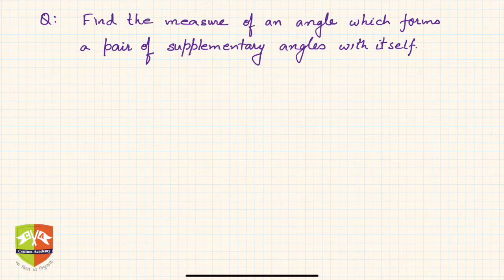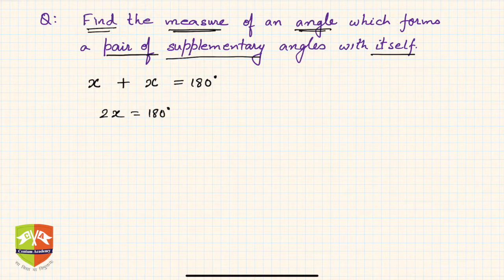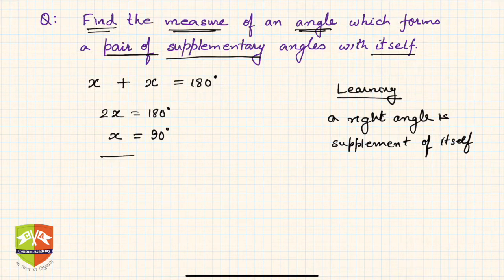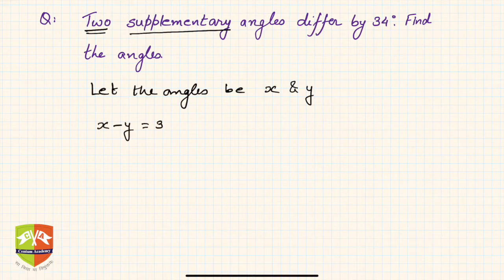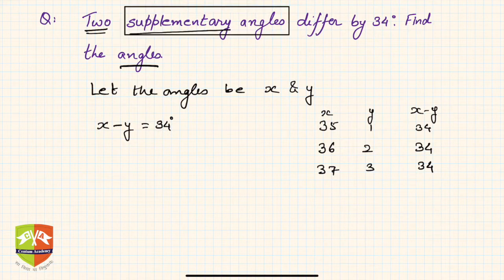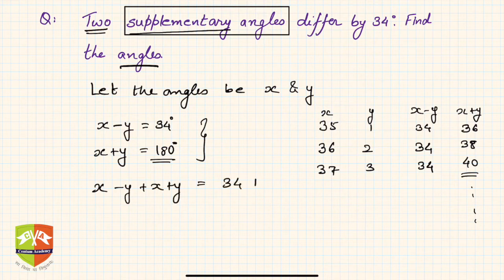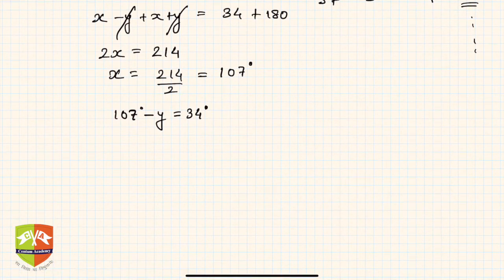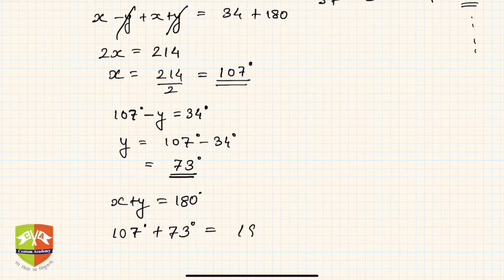[LINES AND ANGLES]: 06. Solved Example # 1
Chapter Name: Lines and Angles
Topic: Solved Example on Supplementary Angles
Grade: IX
Author: Tushar Sinha